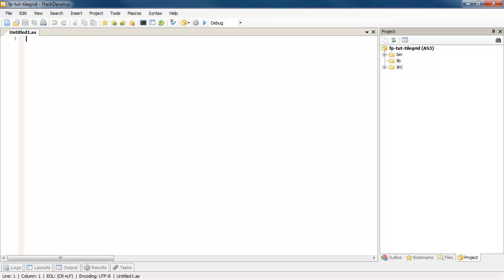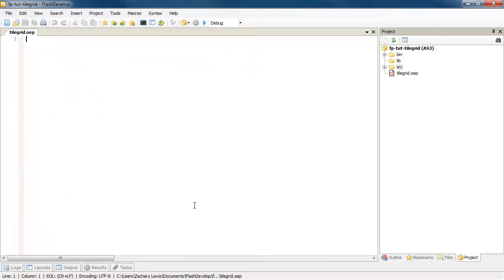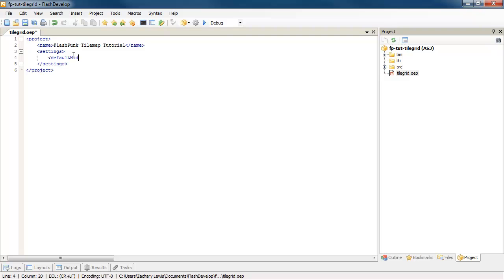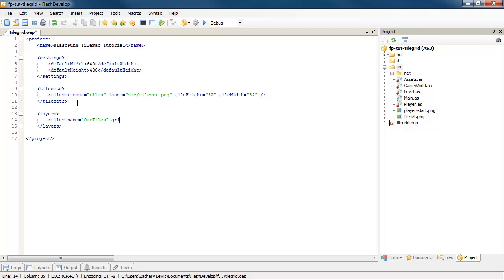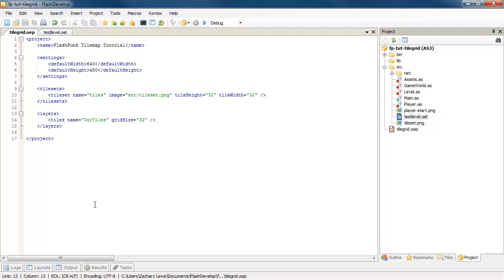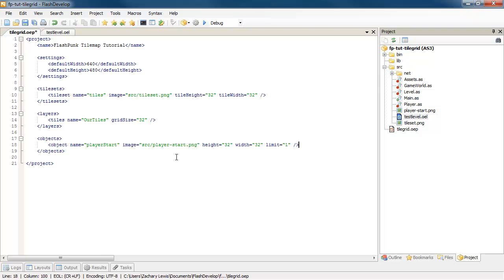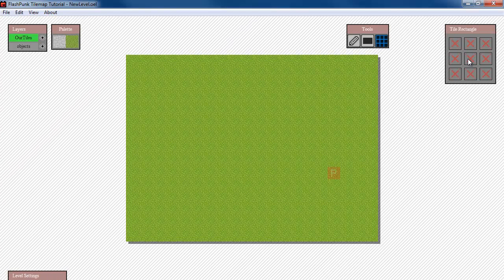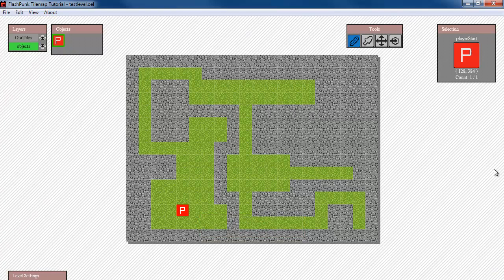Making Games With FlashPunk: Episode 4 - Setting Up the Ogmo Editor to Create Content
I walk you through taking the tileset used last time and putting it into the Ogmo Editor to easily and quickly generate content for our FlasPunk game.